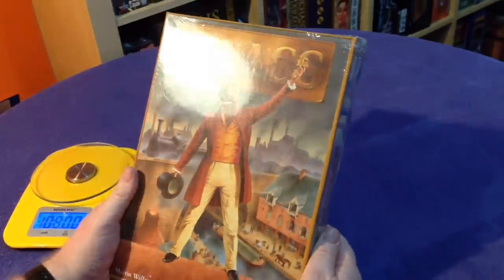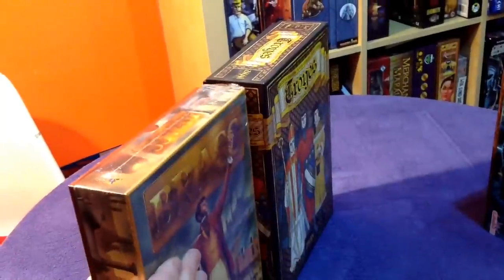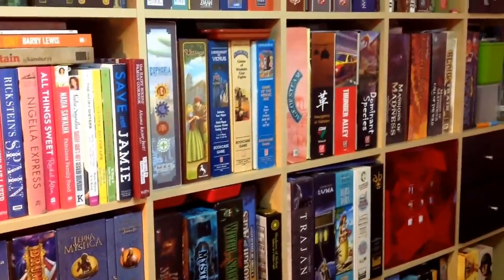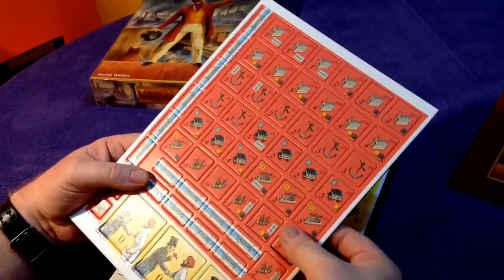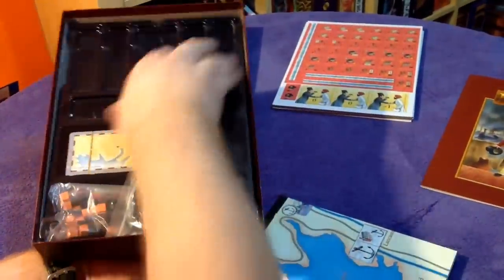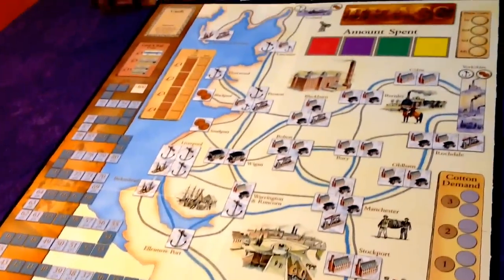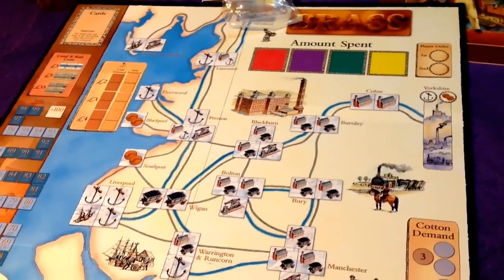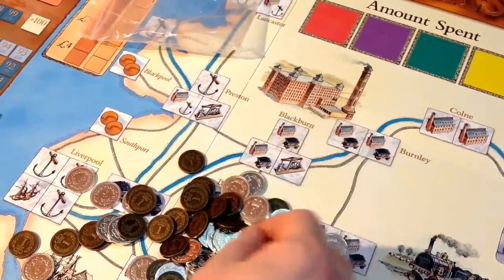Brass Collectors Edition Eagle-Gryphon games edition ~ what's in the box? with biffta